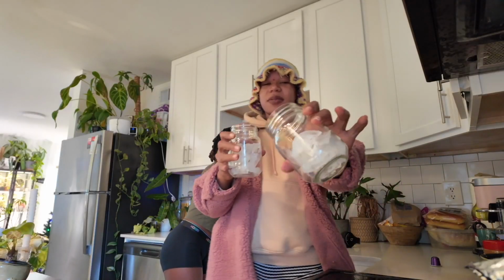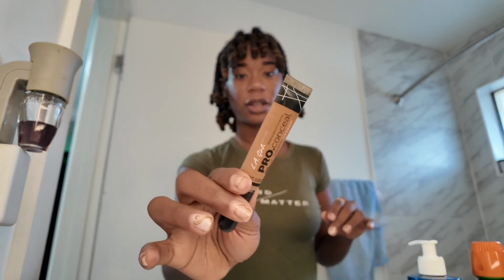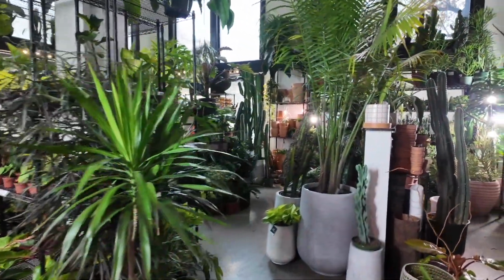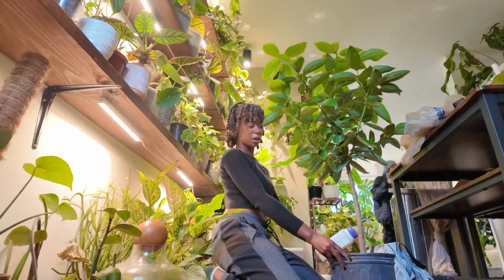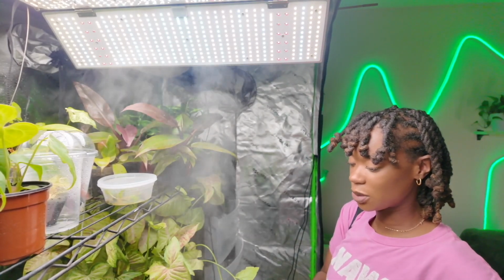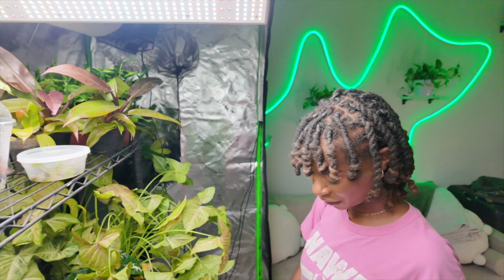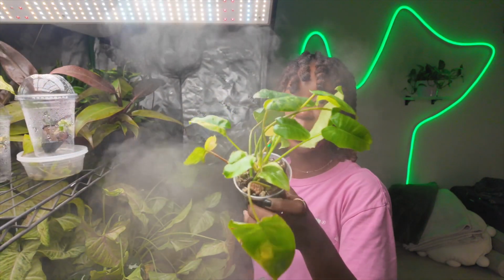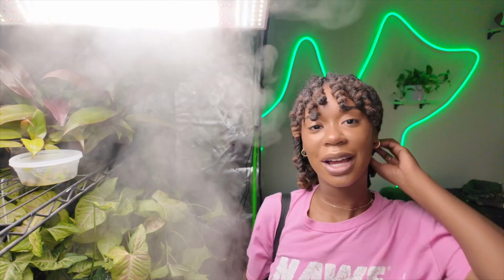2025 Preparations & Goal Setting | Plant Errands, Video Preparations, and Goals!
Whew! 2024 who? Come with me to prep for the year ahead!